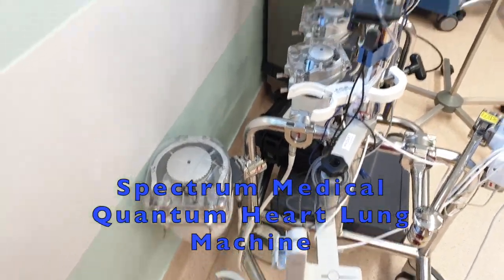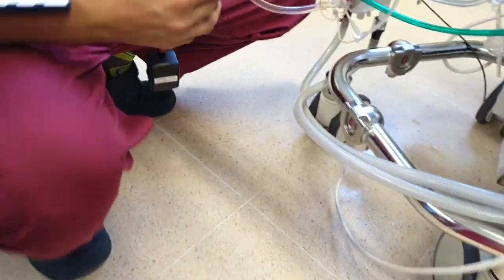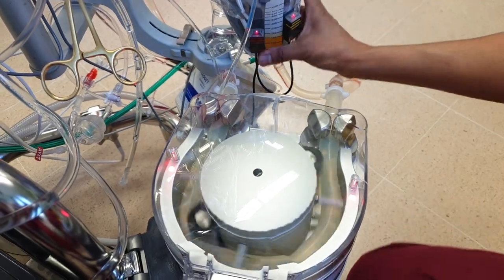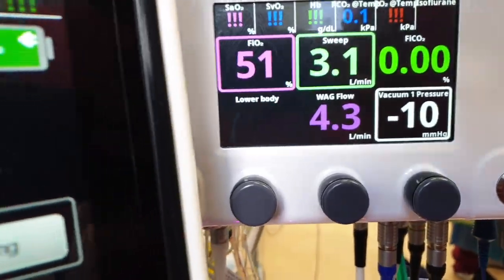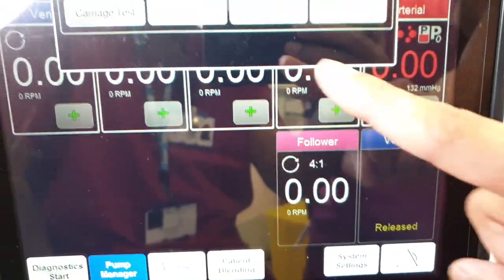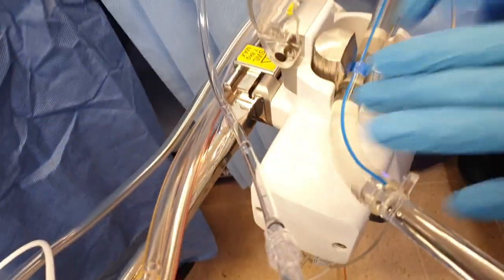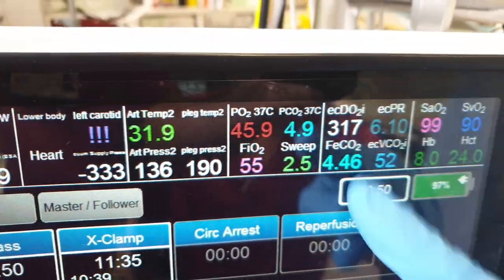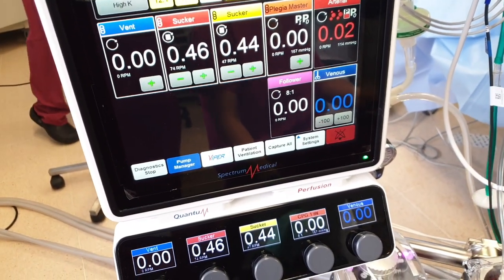Spectrum Medical Quantum Heart Lung Machine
Training on new Spectrum Medical Quantum Heart Lung Machine